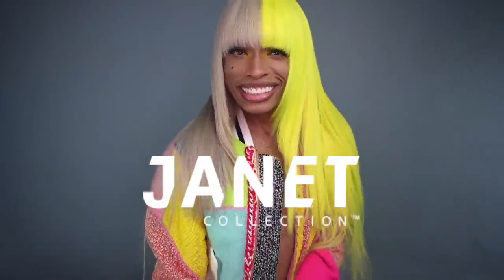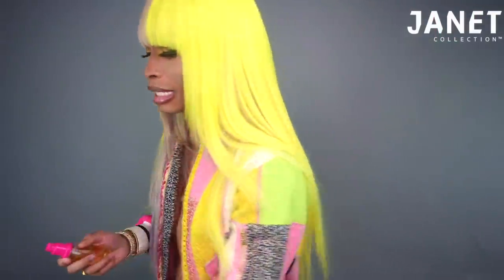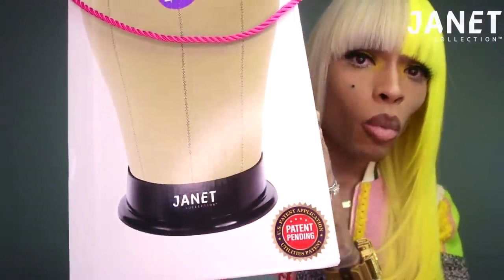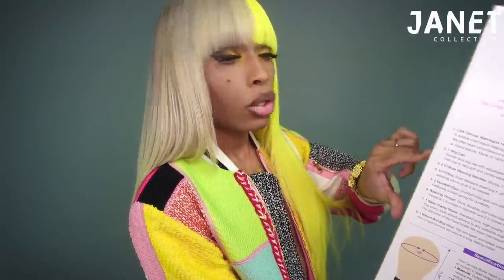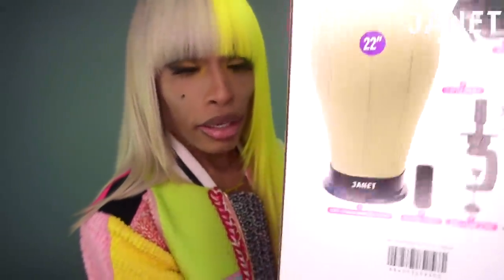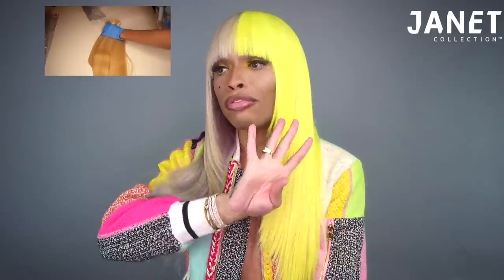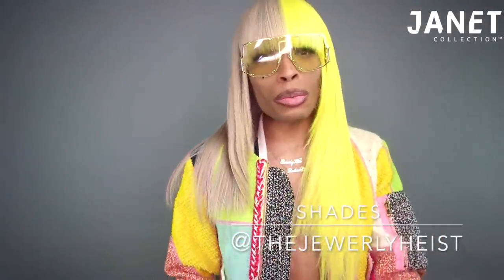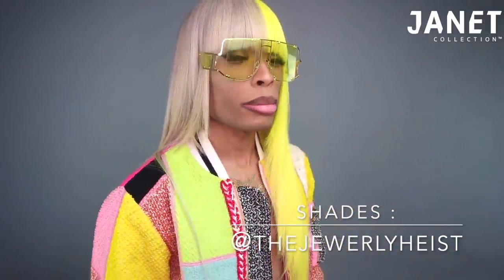Janet Collection Half & Half Atomic Blonde Review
_____________ Open Me _________________